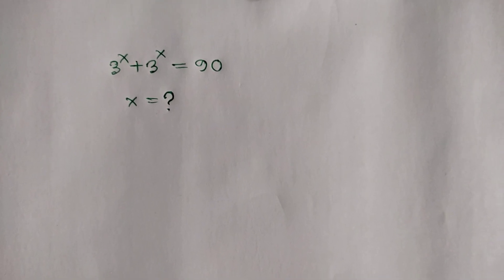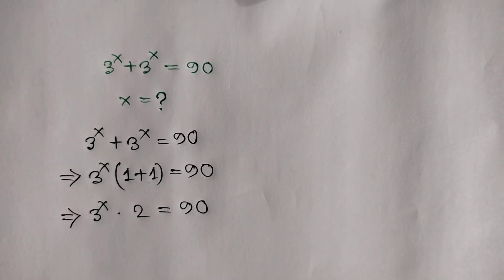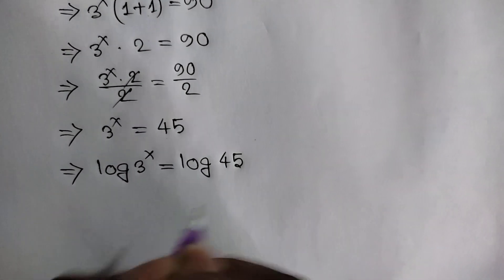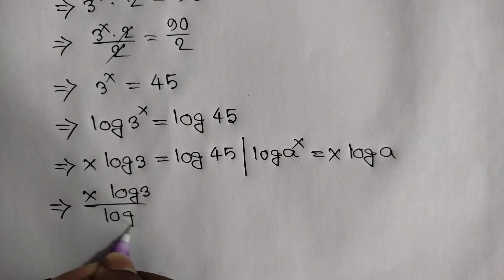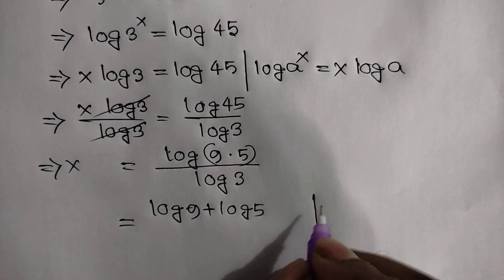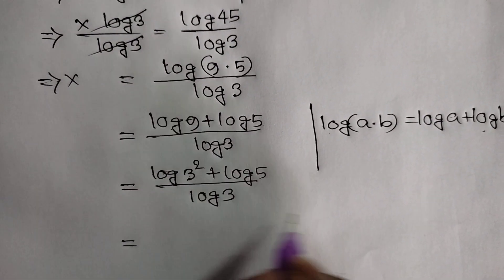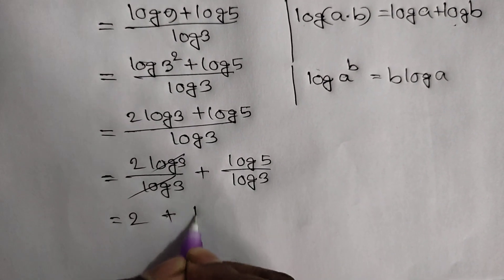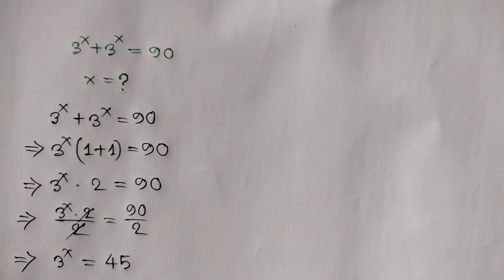Japanese | A Nice Math Olympiad Algebra Problem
Nice Exponential Math Simplification | Find X | How to be good in maths

Germany | Can you solve this ? | A Nice Math Olympiad Algebra Problem
Can you solve this ? | A Nice Square Root Math Simplification
A nice Olympiad Math Cubic Expression Simplification
A nice Math Olympiad Diophantine Algebra Equation Simplification
Nice Exponential Equation ✍️ Find the Value of X

math olympiad
lambert w function
olympiad mathematics
Nice Exponential Math Simplification | Find the Value of X | Easy Trick |
maths Olympiad
fast math
olympiad math
mathematics olympiad
olympiad mathematics questions and answers
lambert function
olympiad maths
linear algebra
math
math olympiad exam
math olympics
mathematical olympiad
maths olympiad questions
olympiad exam
w function
algebra
blackpenredpen
olympiad
olympiad exam for class 2
2012 theory
ioqm
exponential equations
differential equations class 12
differential equations
ioqm preparation
lectures
math geometry
math problems
math solve
1,2,3 go
learn math
A Nice Exponents Math Problem | Can You Solve This?